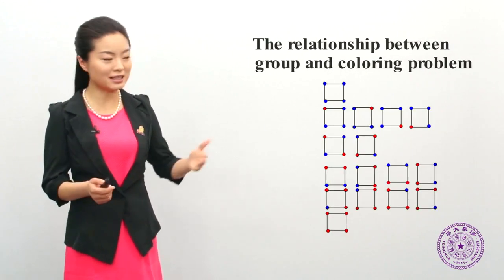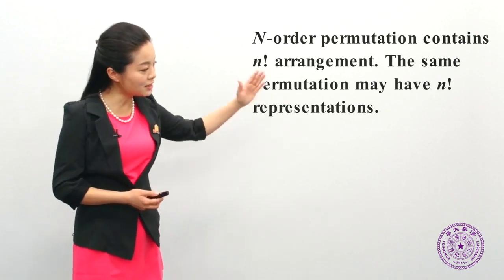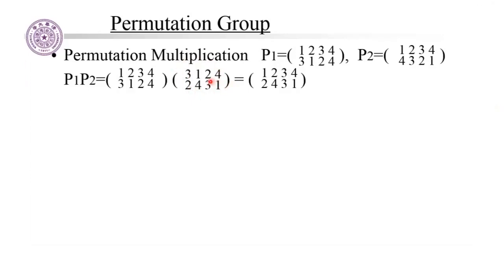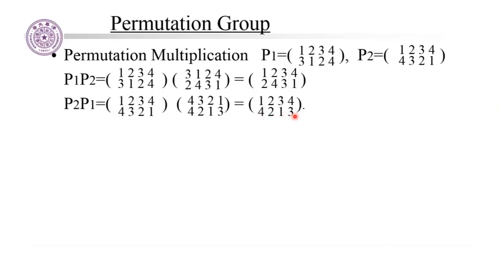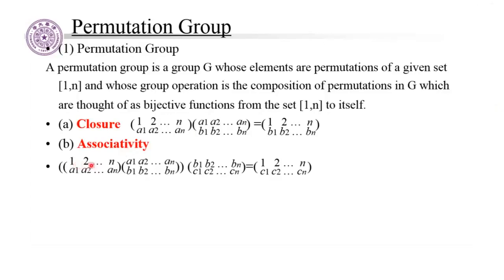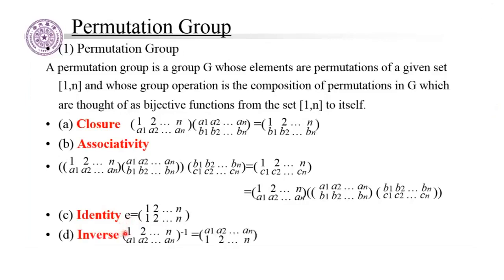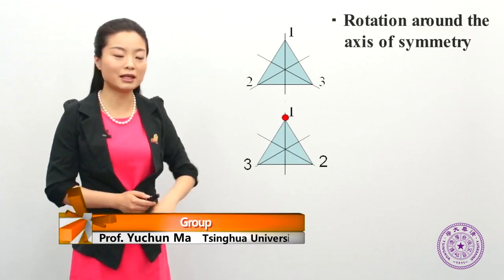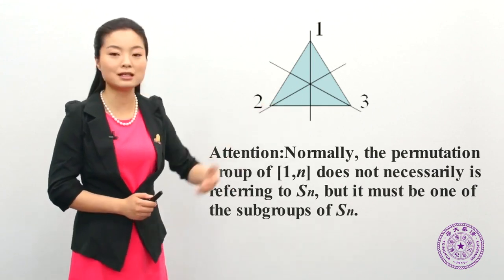73 Permutation Group